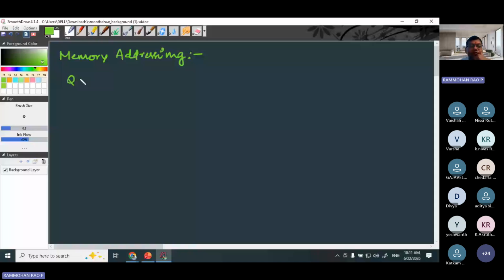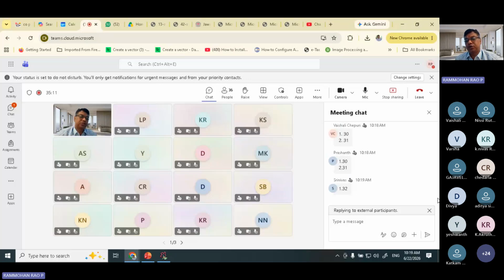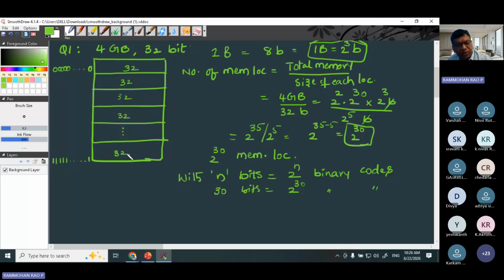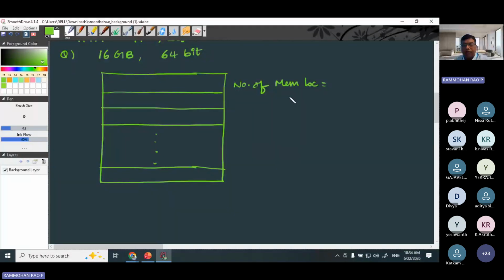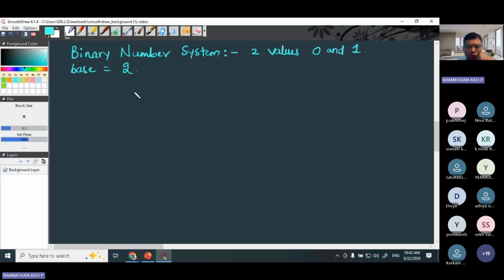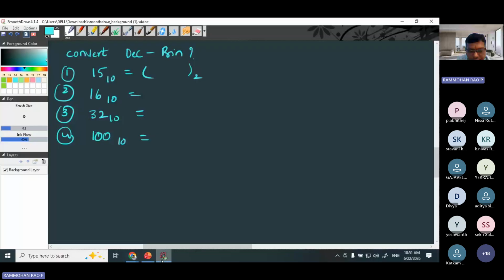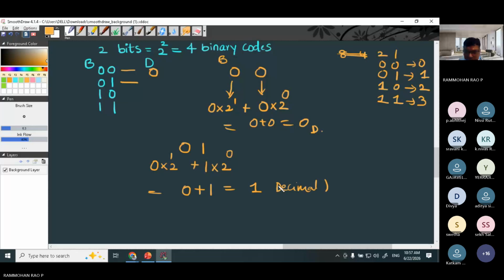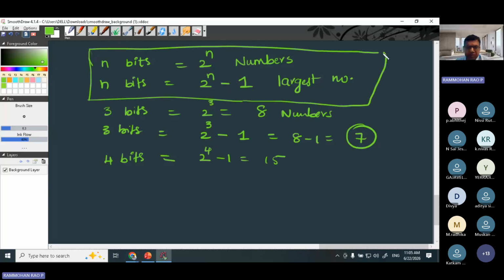Memory addressing revisited